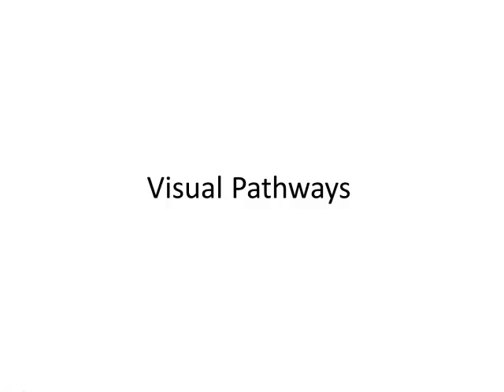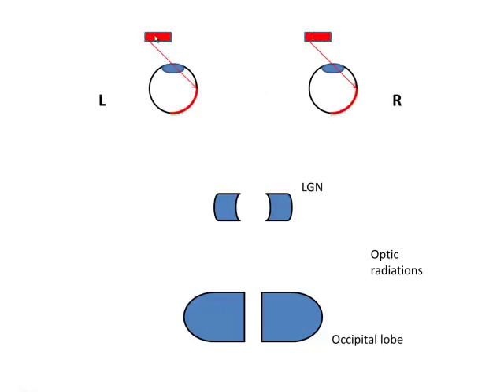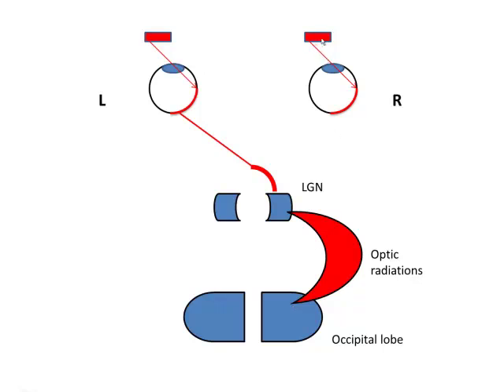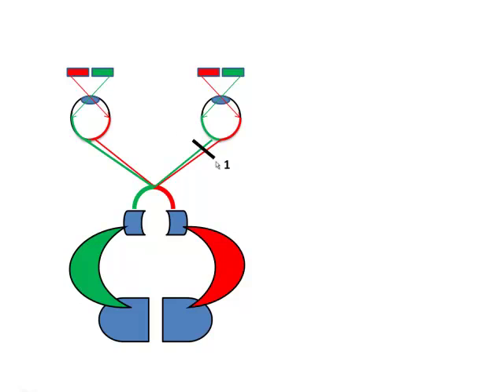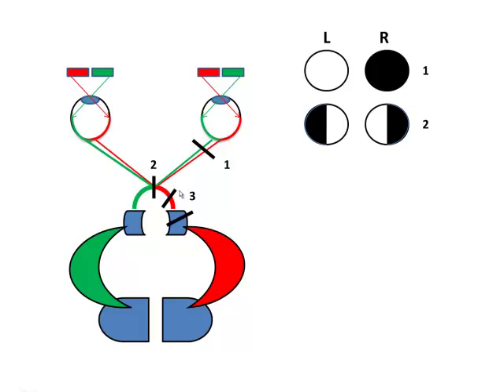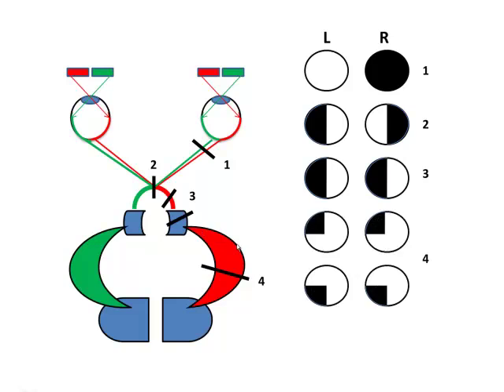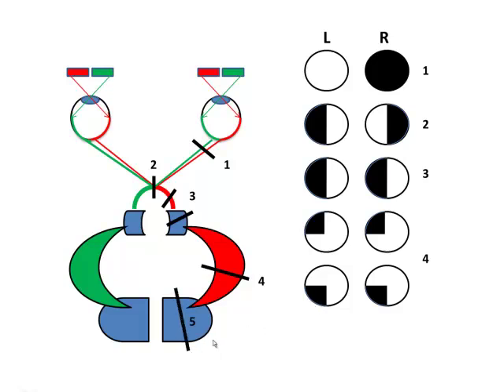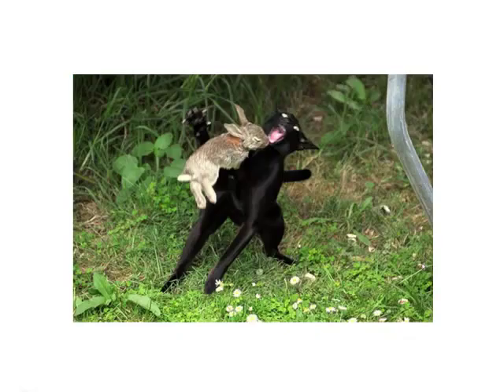Visual pathways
Basic review of central visual pathways and scotomas produced when they are interrupted